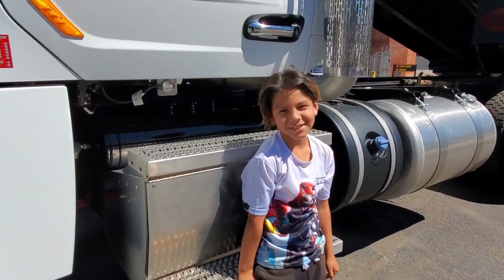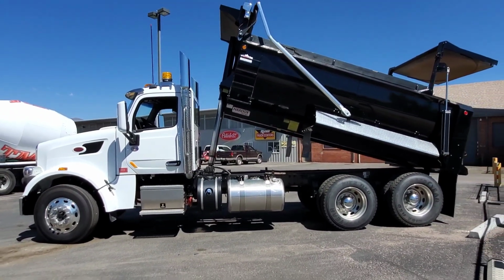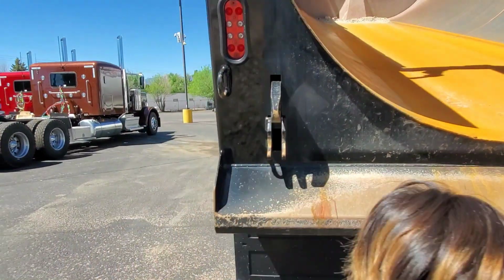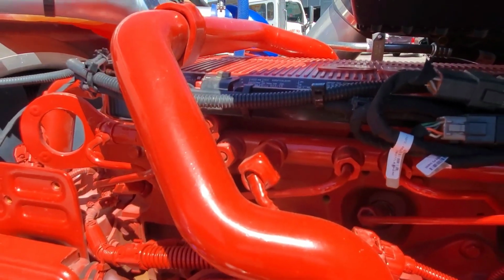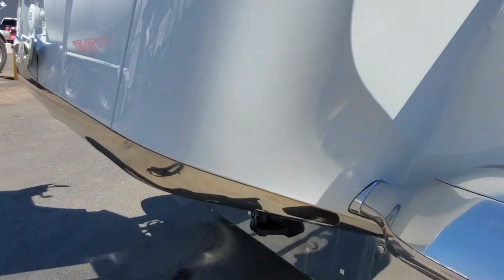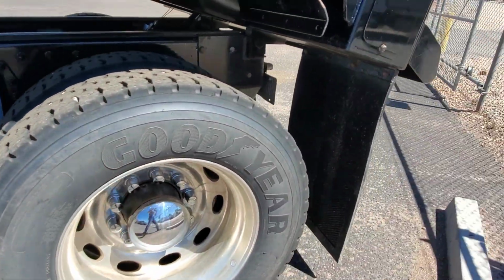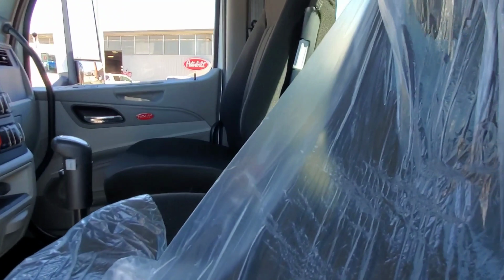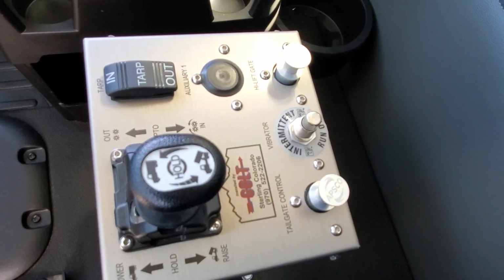Clean used 2021 Dump Truck- Low Miles- NO FET!- Text JW